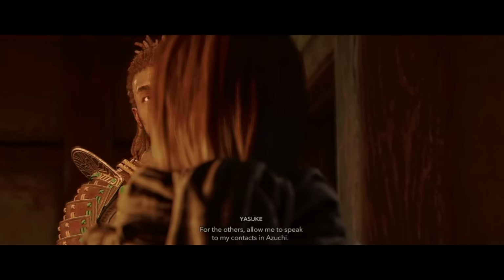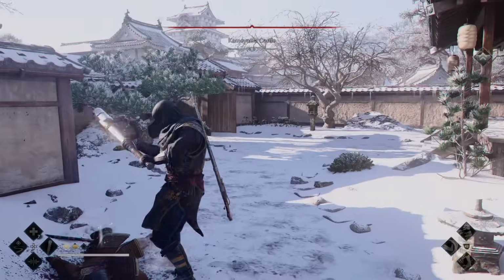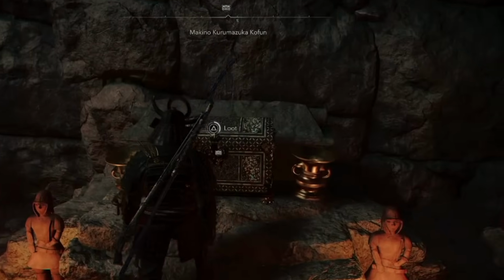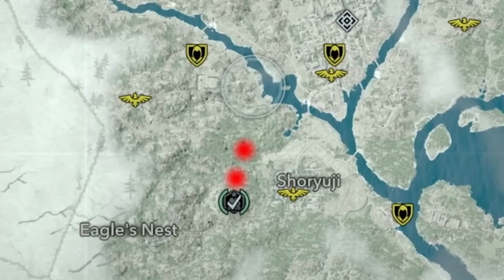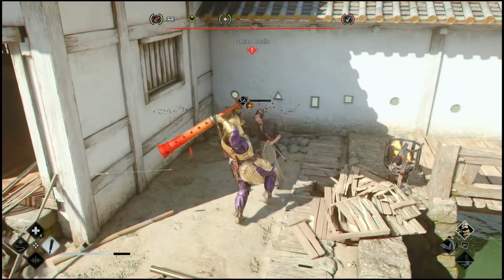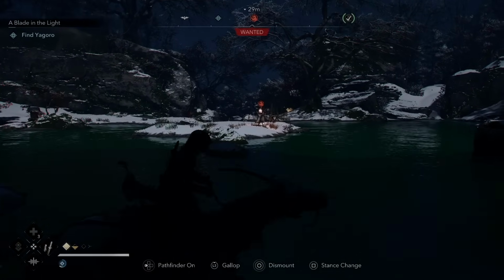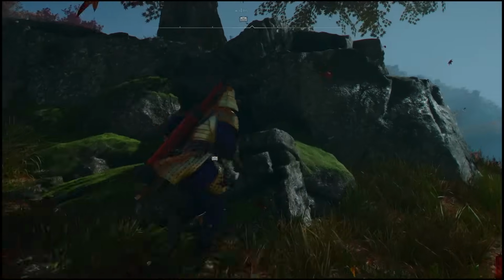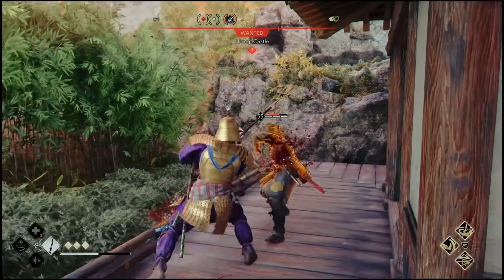Get Yasuke *OVERPOWERED* Right Away (Assassin's Creed Shadows)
How To Unlock Yasuke & Get Him "Overpowered" with the BEST Legendary Gear & Legendary Weapons

Time stamps:

00:00 How to unlock Yasuke?
02:10 How to get Blush of the Earth Legendary Bow (Legendary Chest)
03:27 How to get Turquoise Zephyr Legendary Long Katana (Legendary chest)
04:28 How to get Rage of Red Mist Legendary Kanabo (Legendary chest)
06:04 How to get Protector's Helmet Legendary Helmet (Legendary Chest)
06:52 How to get Armor Eater Legendary Amulet (Legendary Chest)
07:55 How to get  Headhunter Legendary Amulet (Legendary Chest)
08:44 How to get Patient Harbinger Legendary Teppo (Legendary Chest)
09:42 How to get Time- Honored Crescent Legendary Naginata (Legendary Chest)